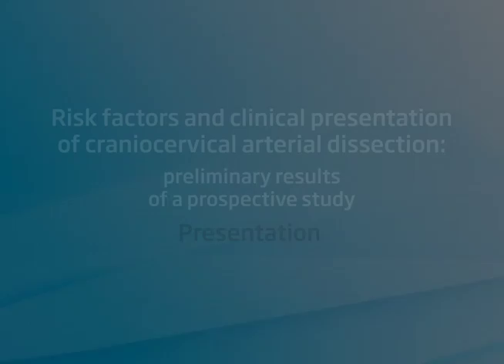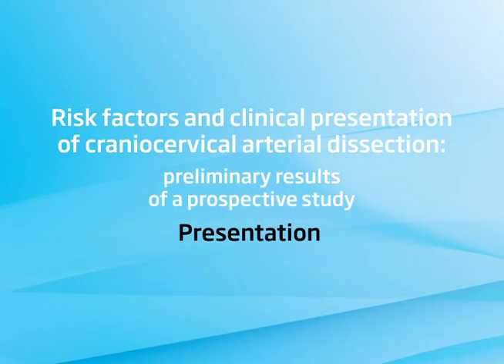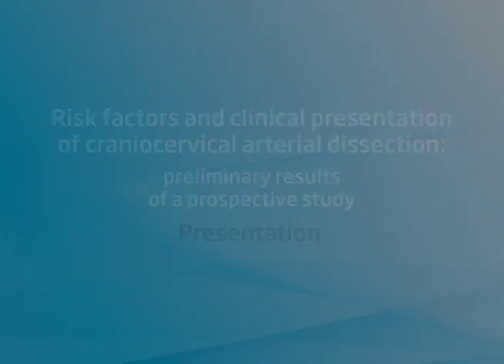Risk factors and clinical presentation of craniocervical arterial dissection: preliminary results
Craniocervical arterial dissection leading to stroke is a rare complication of neck manipulation. Identification of individuals at risk may inform appropriate screening. Moreover, if dissection in progress can be more readily recognised medical intervention may be expedited. This study aims to identify risk factors and describe presenting features of dissection.

This video is from the Australian Physiotherapy Association's Physiotherapy Conference 2011.
Where the presenter has given consent, slides will be made available upon request to APA members.